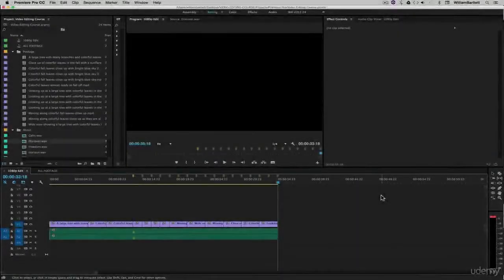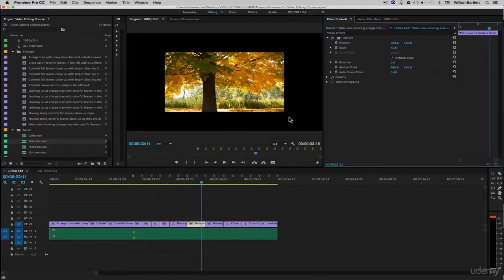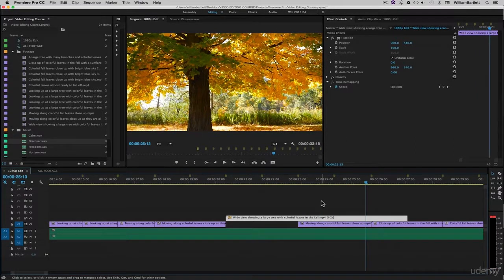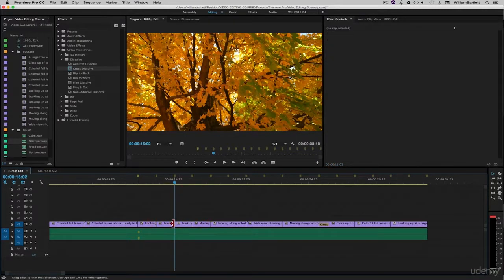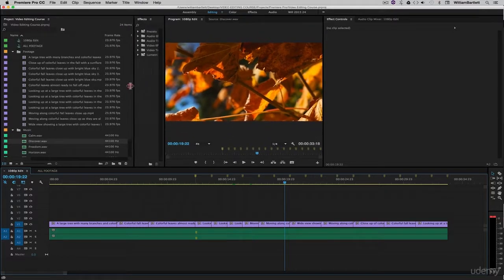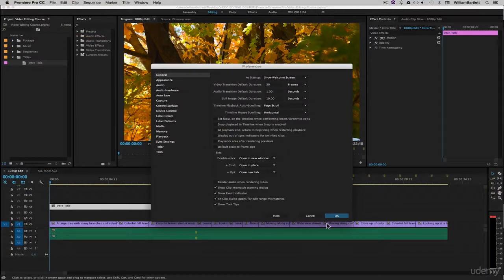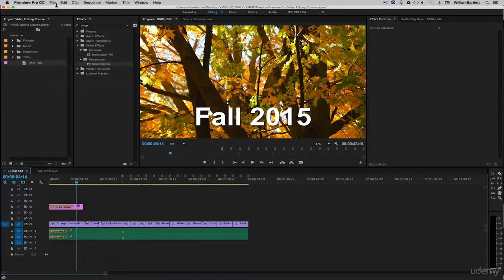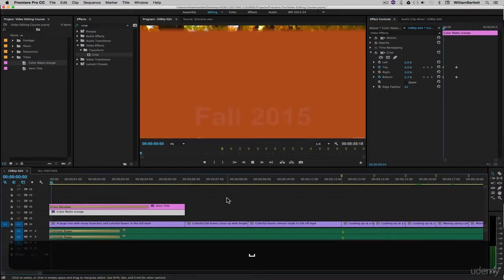Adding and Creating Effects | Adobe Premiere Pro | Learn Video Editing In Premiere Pro 4/9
Adding and Creating Effects

Adobe Premiere Pro CC: Learn Video Editing In Premiere Pro

Adobe Premiere Pro CC video editing for beginners: Edit footage and audio, make titles and more using Adobe Premiere Pro

• Complete a video editing project from start to finish.
• Use Premiere Pro and its many different panel windows.
• Create custom sequence presets for different resolutions.
• Pick footage 'selects' for organized editing.
• Edit footage and audio together.
• Create titles.
• Work with audio to adjust volume levels at specific times.
• Create lower third titles.
• Organize media with color labels like a professional Video Editor.
• Understand various resolutions and editing workflows.
• Use keyboard shortcuts to edit more efficiently.
• Finalize media using custom export presets.